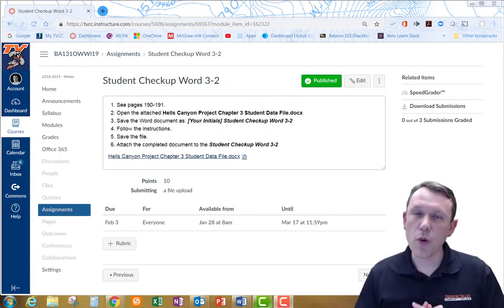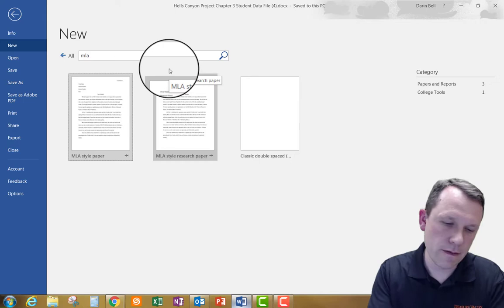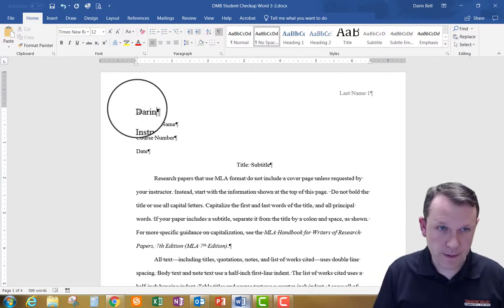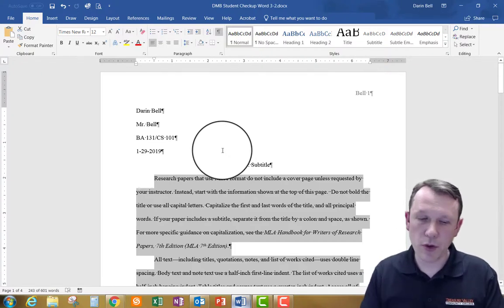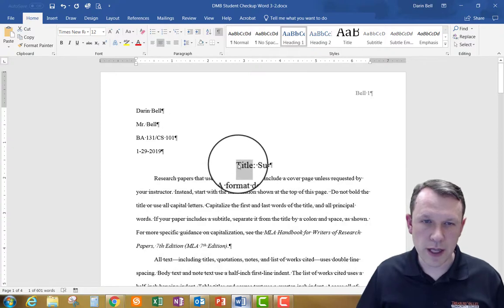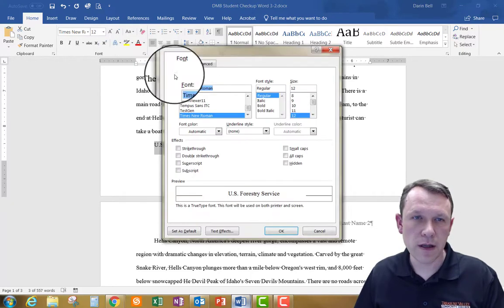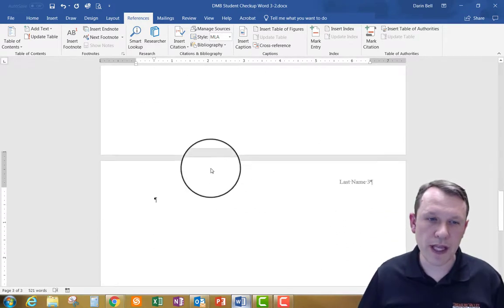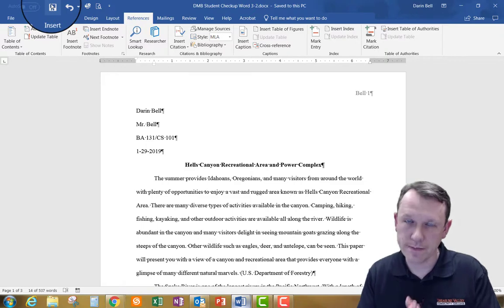Student Checkup Word 3-2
Student Checkup Assignment 3-2